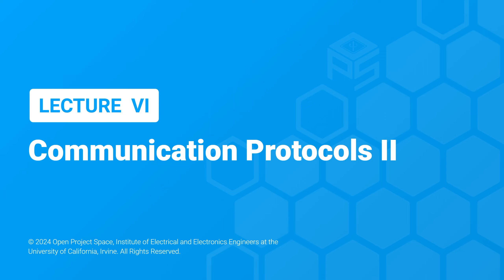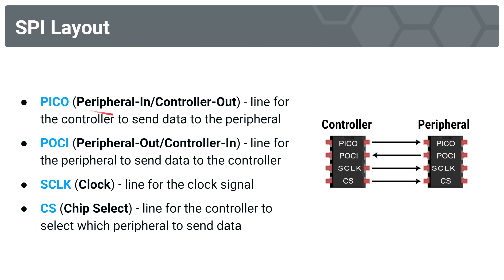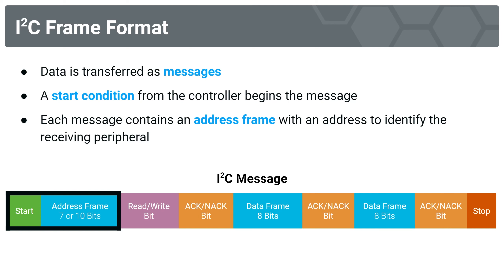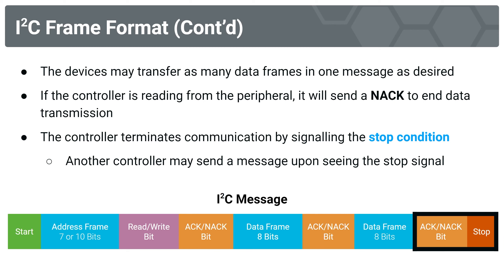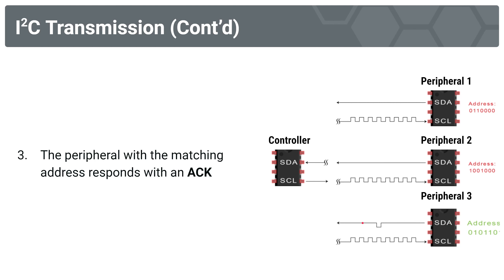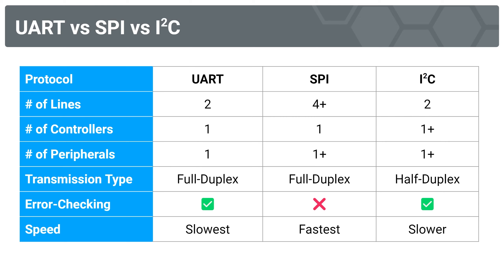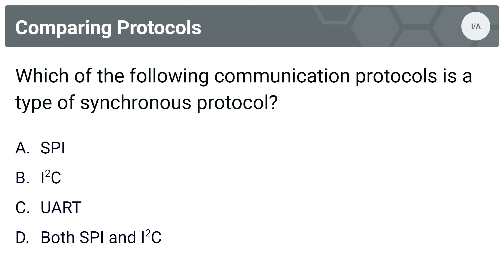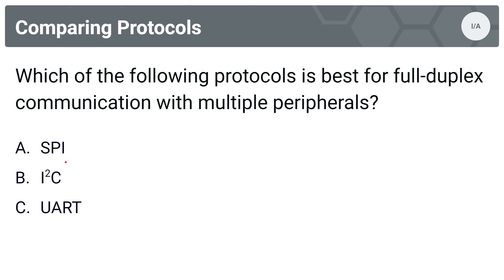[2023-2024] OPS Lecture 6: Communication Protocols II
Expand our investigation of device communication through an examination of the SPI and I2C protocols. Watch Lecture 5: Communication Protocols I first. See our other content (lectures, workshops, projects, and more) on the UCI Open Project Space website!